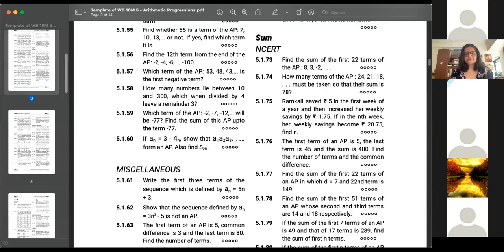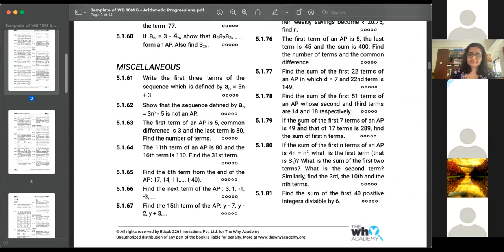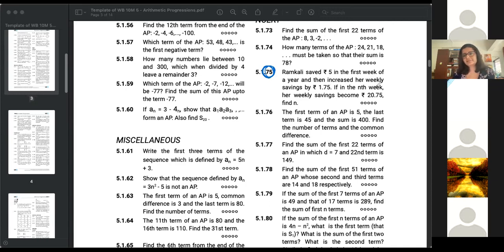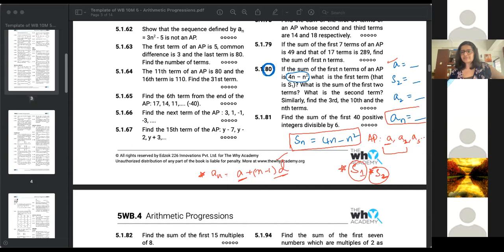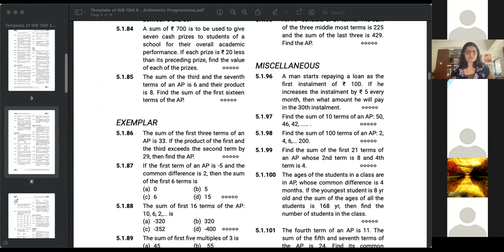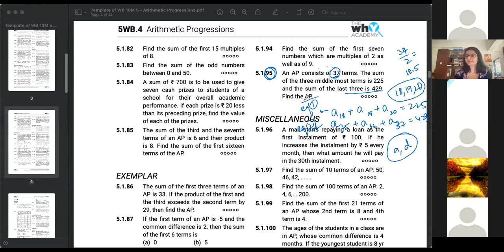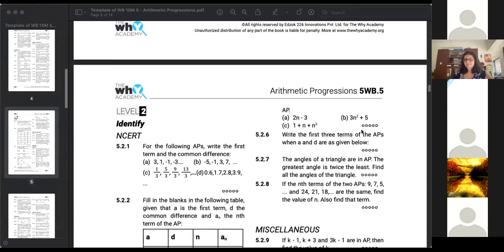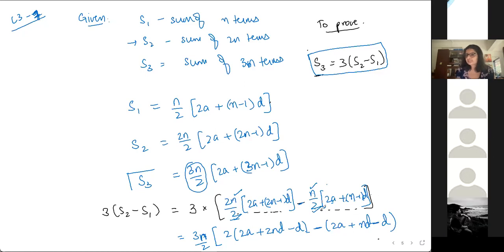Grade 10 - Arithmetic Progressions II [Sum of n terms] (2021)